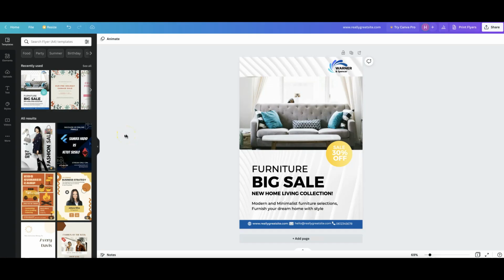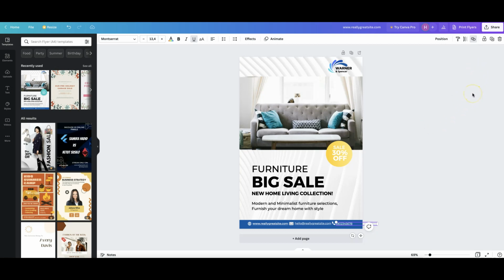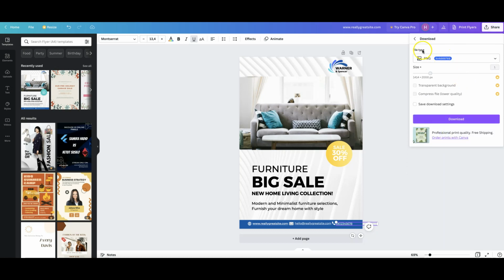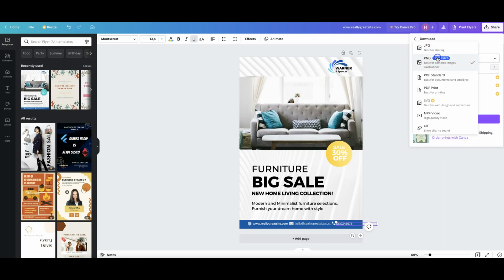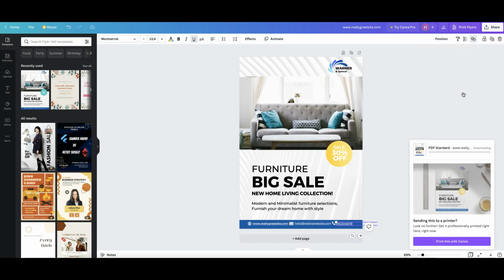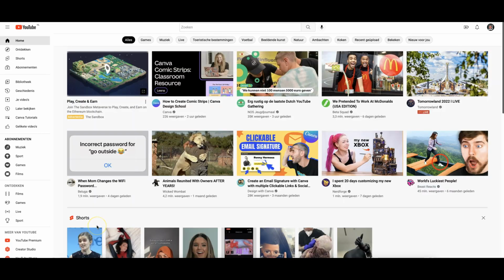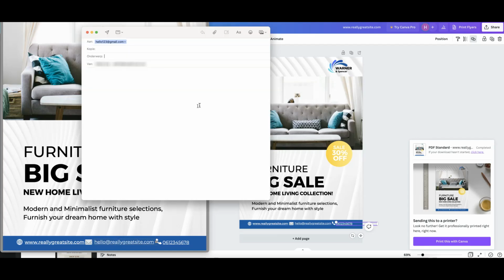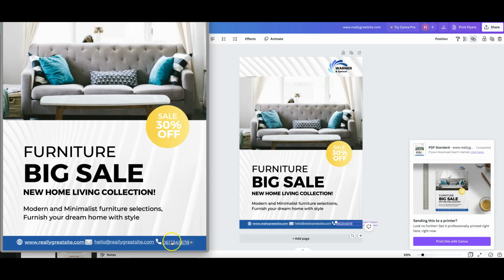How To Add A Clickable Link In Canva - Why Use It?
In this tutorial I am showing you how you can add a clickable link in Canva. I'm showing you for what you can use the clickable

List Resources:

See this link form my video where I show you how you can upload an existing pdf in Canva

Longer Description:

I'll show you step by step how to add a clickable link for your website, email and phone number. After that you can see how to download it. This is very important because in other ways this won't work. I'll also show you that it works and let you see some examples where you can use it for. You can follow along, head back or click on pause. It is beginner friendly and to the point. Anyone can do it.